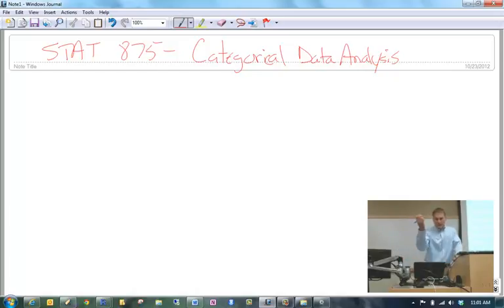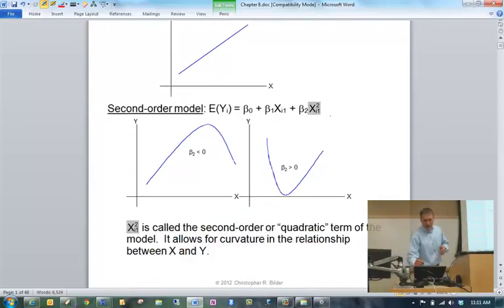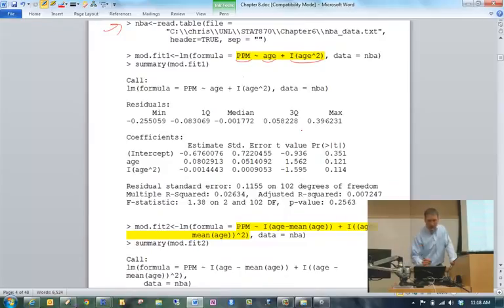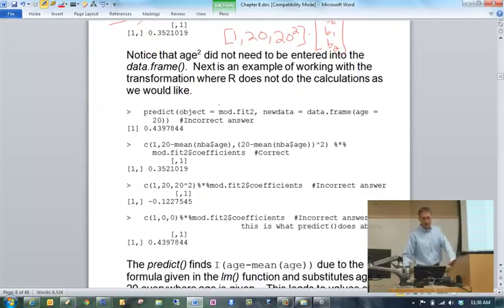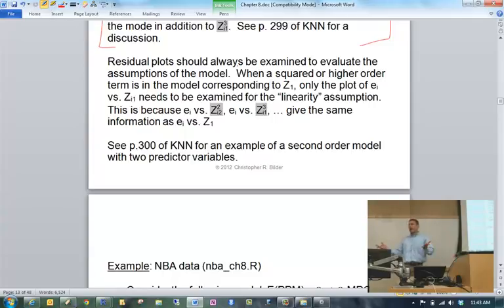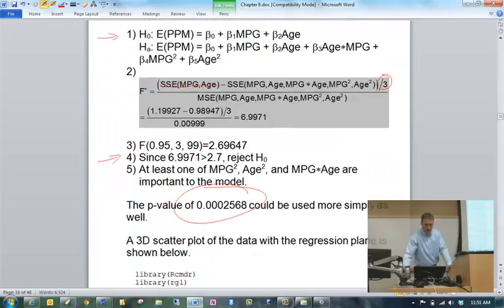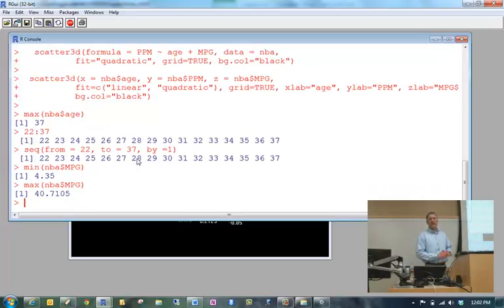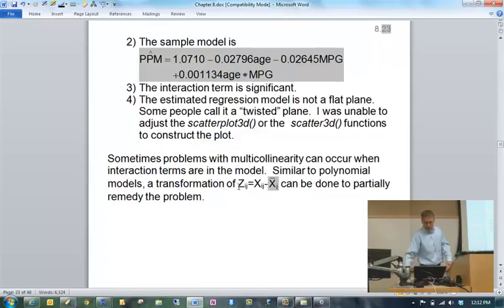Multiple Regression Analysis - Class #18